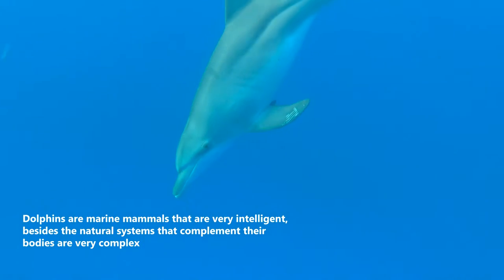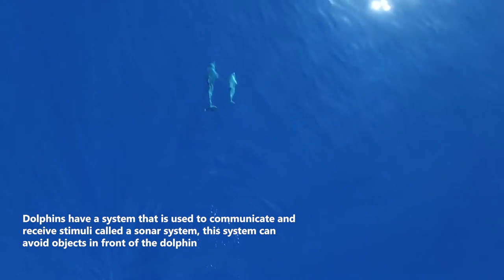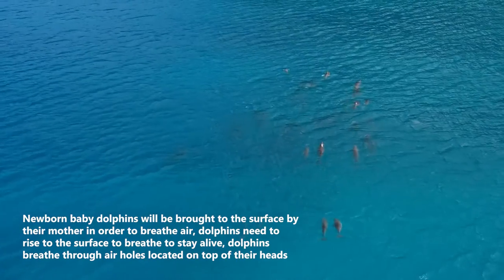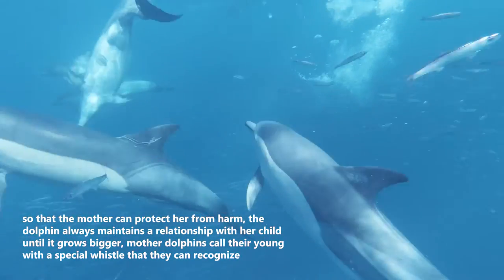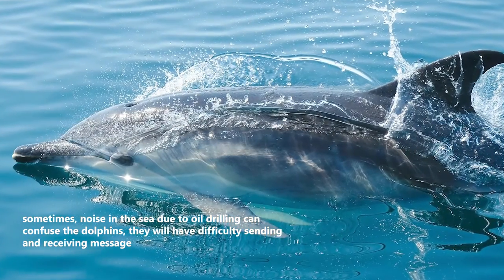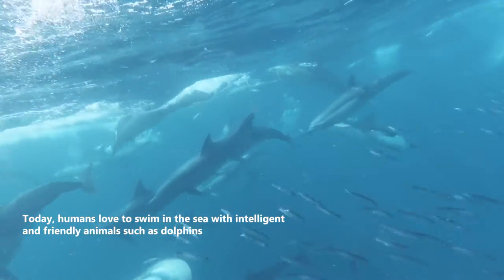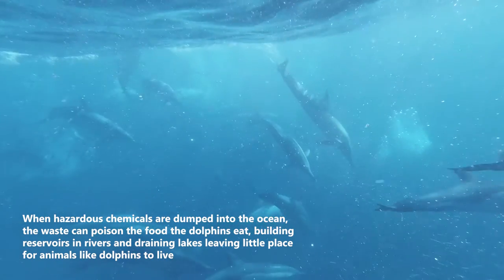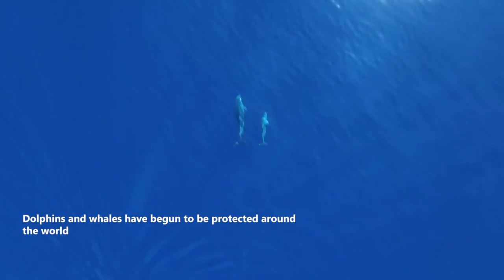Do dolphins breastfeed ? ► Let's learn about dolphins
Love shopping for pet needs?